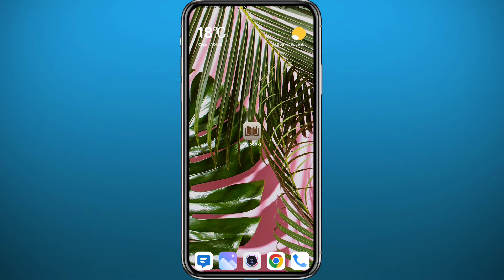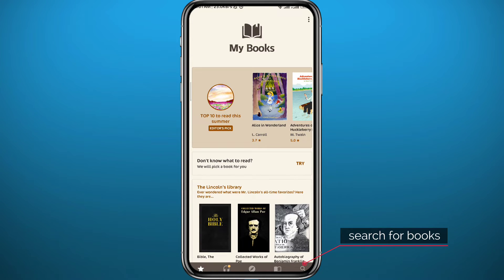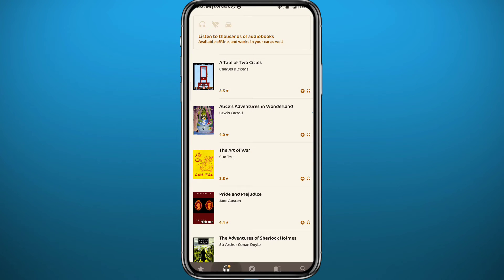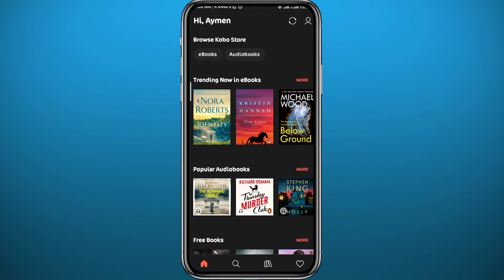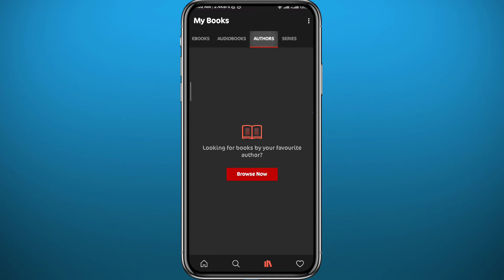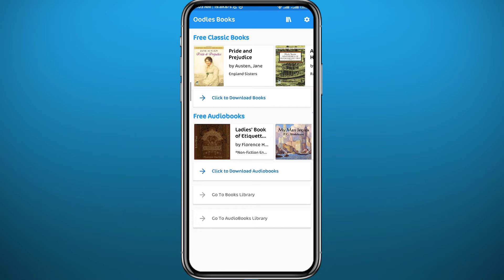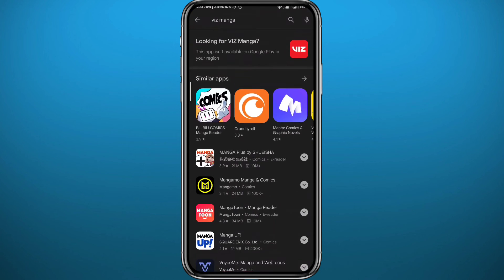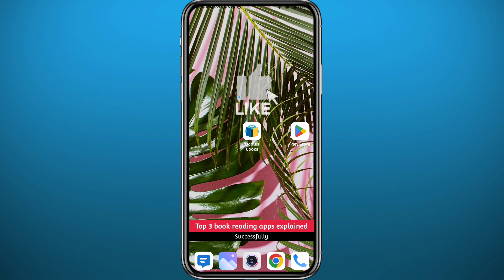Top 3 Best FREE Book Reading Apps For IOS/Android (2023) - 100% LEGAL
Do you want to know the top 3 best free book reading apps for iOS/android? Then this is the video for you! I will show you the best ebook reader app free for IOS and Android.

This is a step-by-step tutorial on the best ebook reader apps for Android and iPhone in 2023.